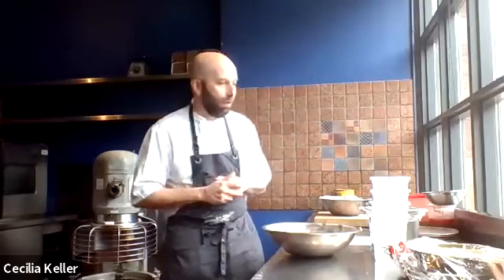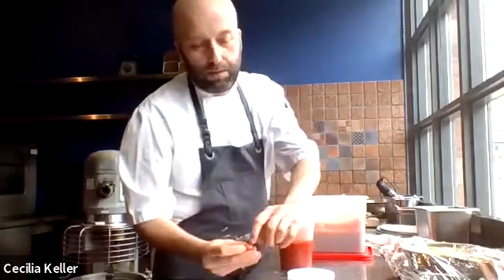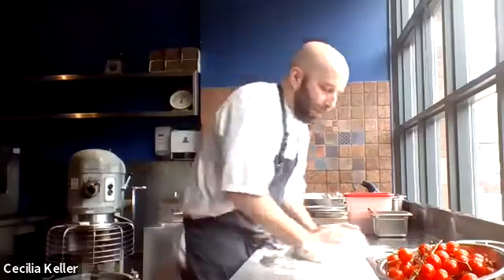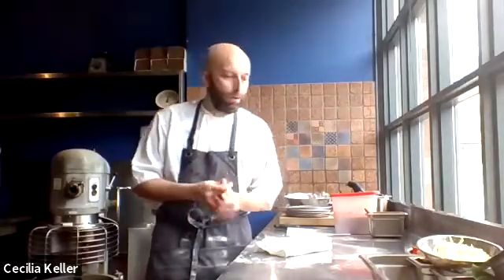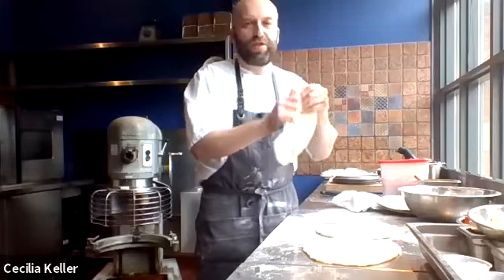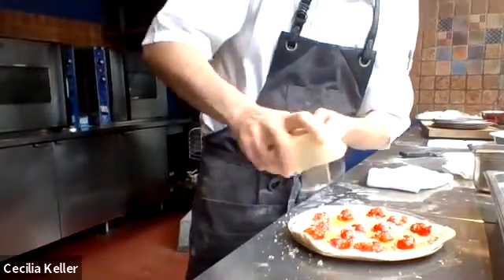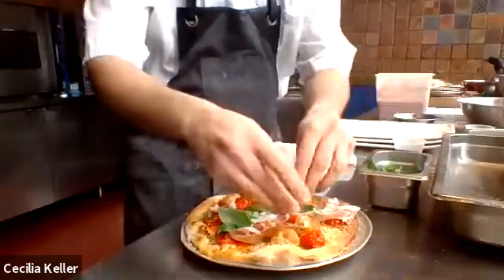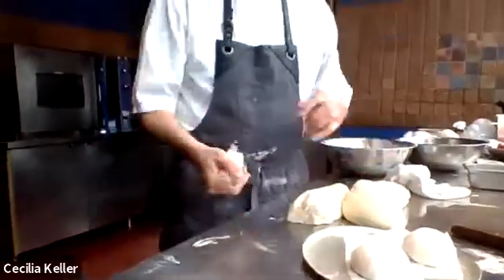COOKING CLASS: Homemade Pizza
Chef Loseto oversees the culinary direction of all properties under the Verity Group of Companies umbrella including Verity, GEORGE Restaurant, The Ivy at Verity, and Sweetgrass Spa.

In this weeks' episode, Chef makes pizza!

PIZZA DOUGH
1 litre cold water
50g olive oil
40g salt
1.5kg bread flour
10g sugar
5g dry yeast

DIRECTIONS
1. Mix water, yeast and 1 kg flour. Knead lightly for 2 min. cover with saran wrap or towel and rest in bowl 1 hr at room temp.

2. Mix in olive oil, salt and remaining flour. Flip on to board and knead and slap for 8 to 10 min. smooth dough should form in the end

3. Roll in oil, place in bowl, cover with saran wrap and rest for 1 hr

4. Flip onto board portion 8 balls at 140 g. dust tray with flour and then dust top of ball with flour. Cover with saran wrap, rest in fridge for 6 to 8 hrs

5. Stretch with hands, nice and thin with a crust. Dough is ready to go

SAUCE
1. Large can of good quality tinned tomato (1.9kg
2. Basil
3. 1tbl salt
4. 1tbl olive oil
5. Two cloves oven roasted garlic (optional)

METHOD
1.  500 F convection oven
2.  Sheet Pan with olive oil
3.  Place dough on tray, spread tomato sauce
4.  Bake until dough is golden brown
5.  Remove from oven immediately add a touch more sauce, mozzarella cheese, and toppings
6.  Bake until nicely dark golden with some char